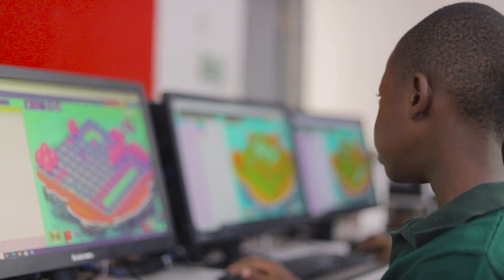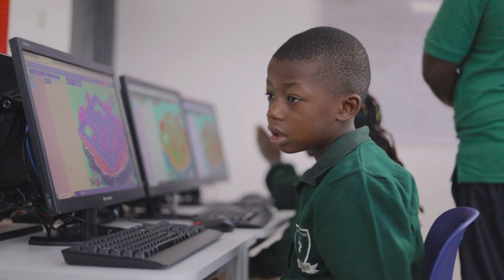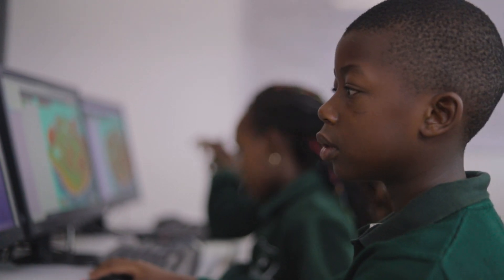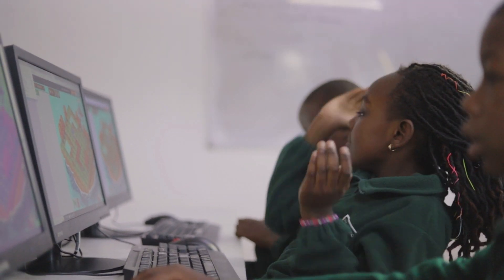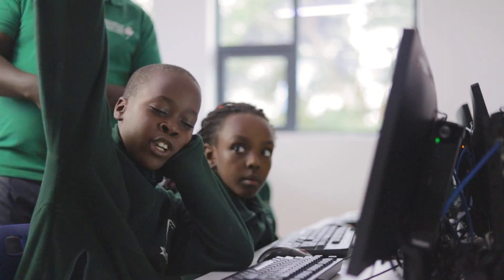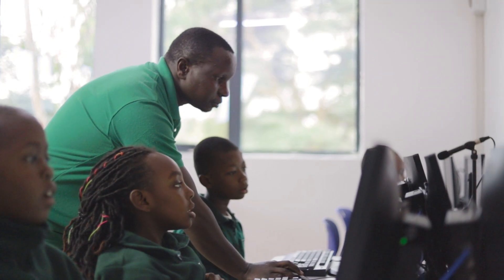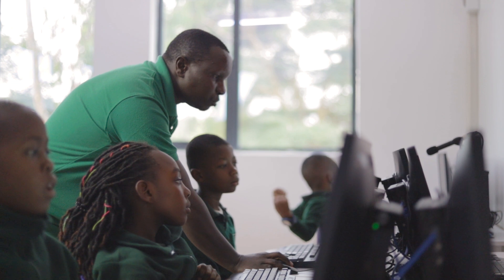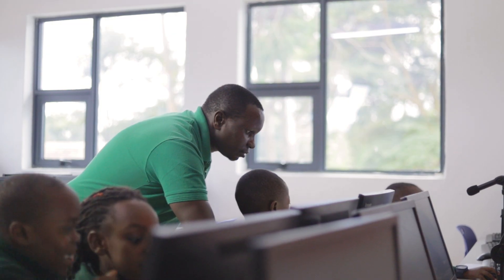Exploring IT, Technology, and Coding at Shamrock International School | Intake Ongoing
We are thrilled to announce that starting from Year 1, our students will embark on an incredible journey into the world of programming, coding and computer packages!

We believe in providing our young learners with the tools they need to succeed in the digital age. That's why we're introducing programming and computer packages right from the very beginning.

Interviews and placements for Playgroup, KG-1, KG-2 & Year 1-6 are ongoing.